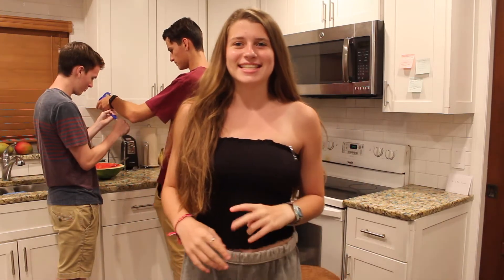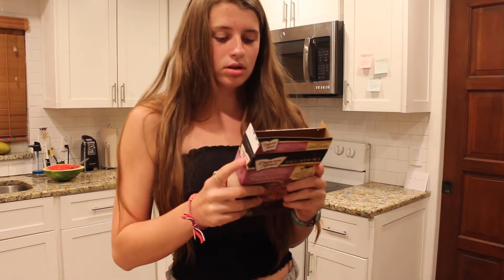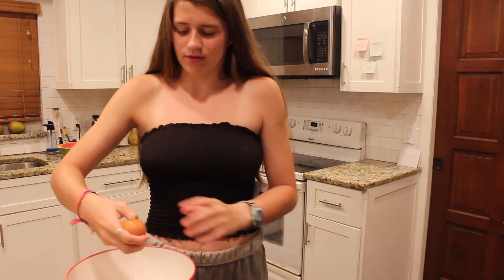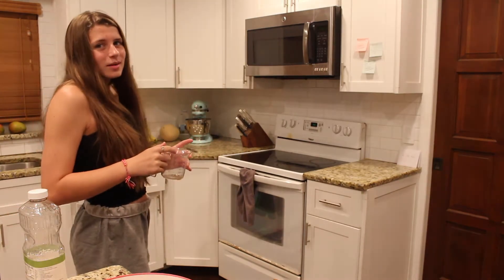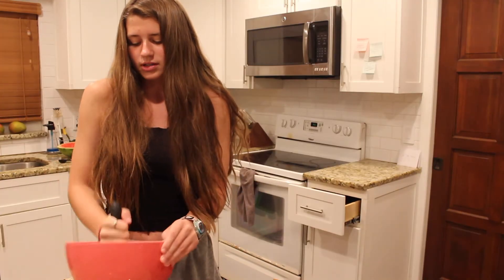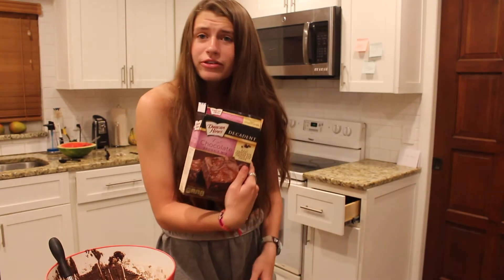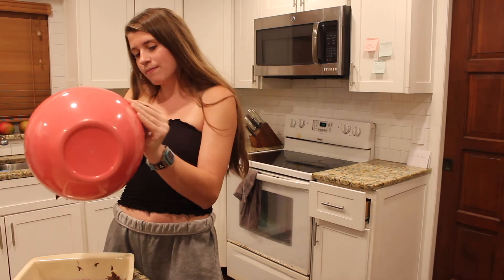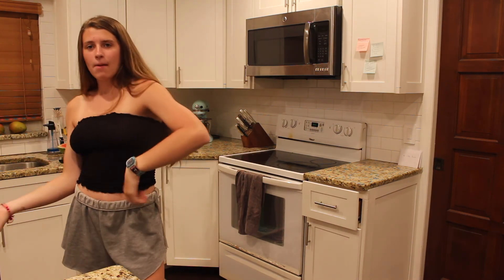BROWNIE TALK!!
- video ideas
- whether cake-like brownies or fudgey ones are better
- which HSM (high school musical) movie is the best

There was one other thing I think but thats only for the people who watched the whole thing to comment

snap- @sarahc-514